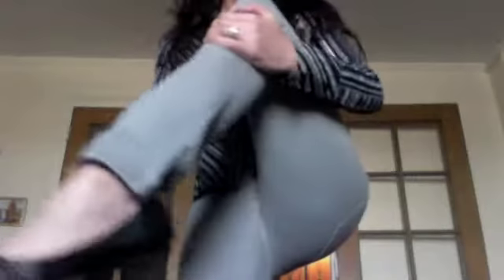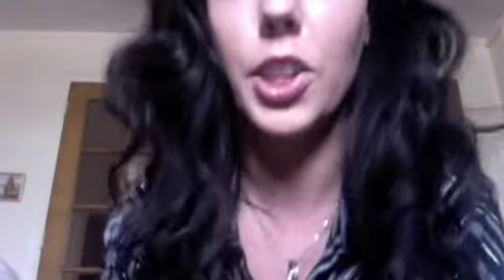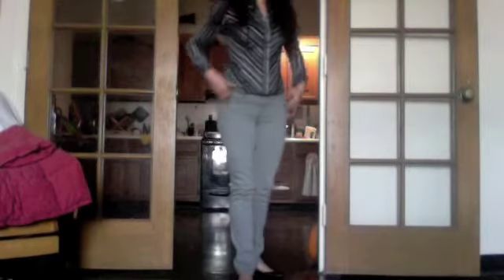OOTD smart casual for class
My outfit of the day 3/15/12. What I wore to class this morning; smart casual. How you present yourself says a lot about who you are.

I bought all of this myself.